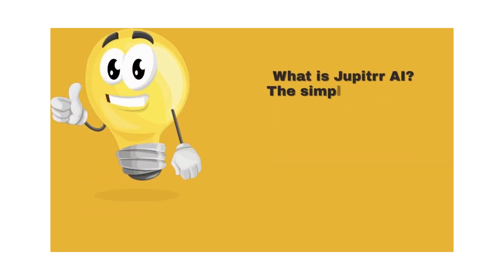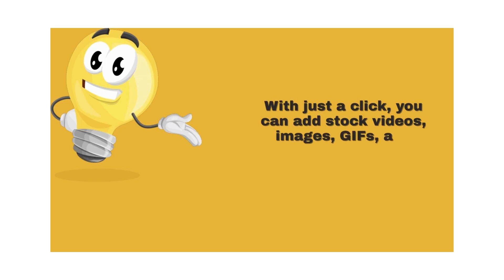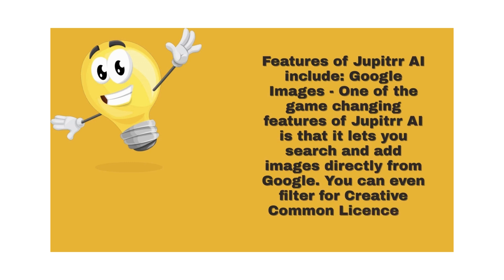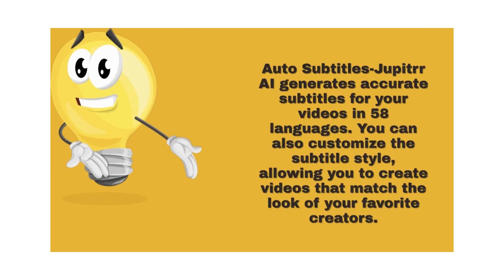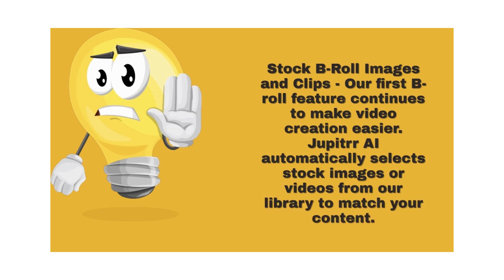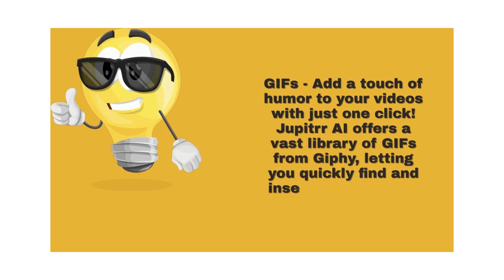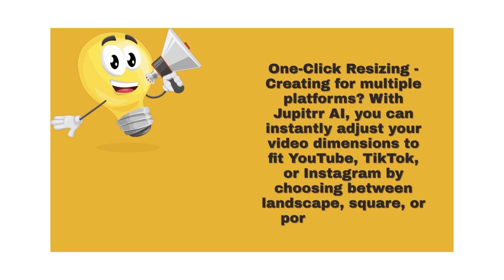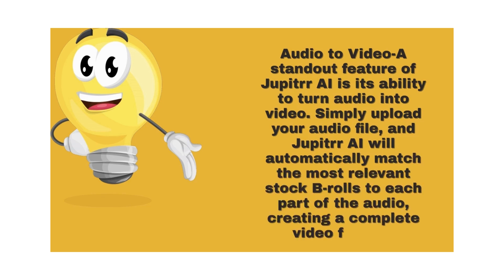We Tested AI That Replaces Human Workers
Are you ready to elevate your productivity and creativity to new heights? In this video, we dive deep into Jupitrr AI, the cutting-edge AI tool that's transforming the way we work, create, and collaborate. Whether you're a content creator, marketer, student, or entrepreneur, Jupitrr AI is designed to supercharge your workflow and help you achieve more in less time!

🔍 What You'll Discover:

In-Depth Features Overview: We break down Jupitrr AI's powerful features, including its intuitive interface, smart suggestions, and advanced algorithms that adapt to your unique style and needs.

Real-World Applications: Watch as we demonstrate how Jupitrr AI can be utilized across various industries-from writing and graphic design to project management and data analysis.

User Experience: Hear firsthand accounts from users who have transformed their processes and saved countless hours with Jupitrr AI.

Pros and Cons: We're providing an honest look at what makes Jupitrr AI stand out-and any potential limitations to consider before making your investment.

🚀 Why Jupitrr AI?

With its unparalleled capabilities and user-friendly design, Jupitrr AI is not just a tool; it's your new creative partner. Imagine automating tedious tasks, generating innovative ideas on-the-fly, and unlocking your full potential-all with the help of AI.

Have questions about Jupitrr AI? Drop them in the comments below, and we'll respond to as many as we can! Plus, share your experiences with AI tools-let's learn from each other!

Ready to unlock the future of work with Jupitrr AI? Let's dive in! 🎉